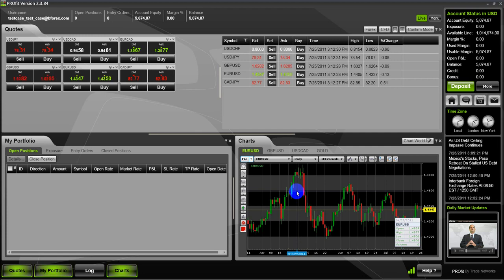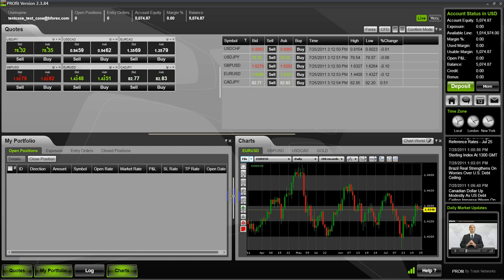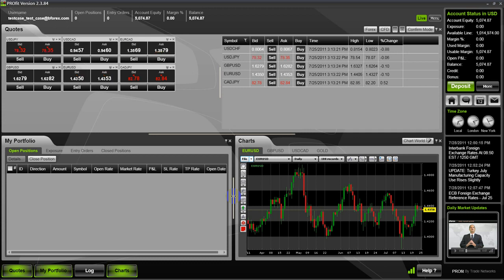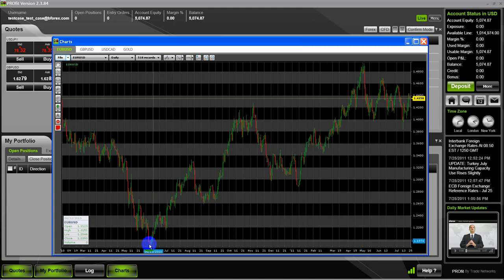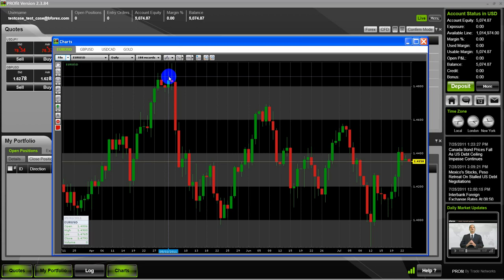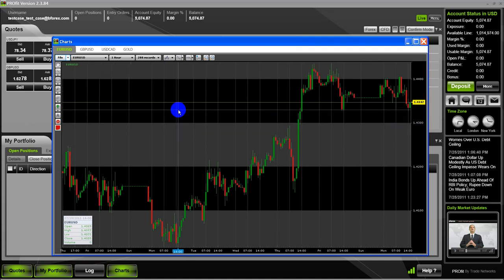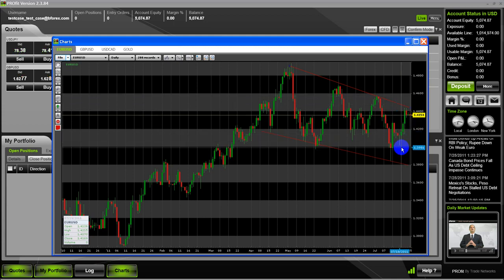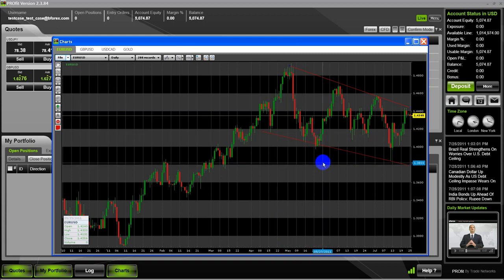Intro to Technical Analysis YouTube1